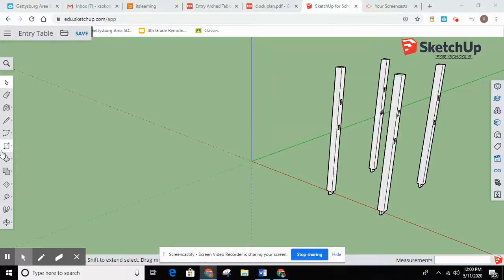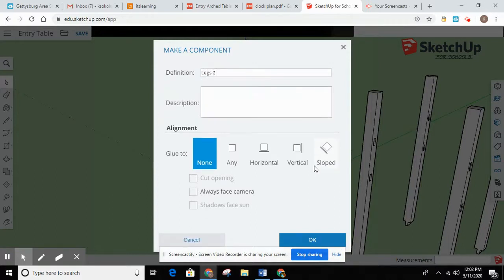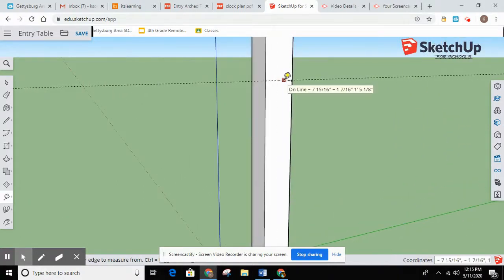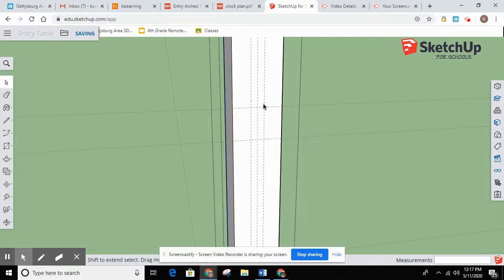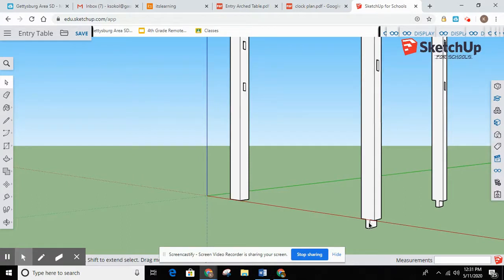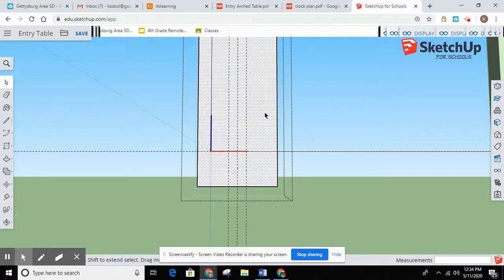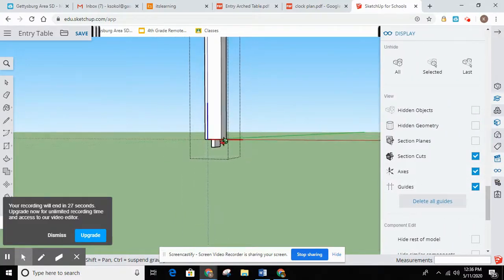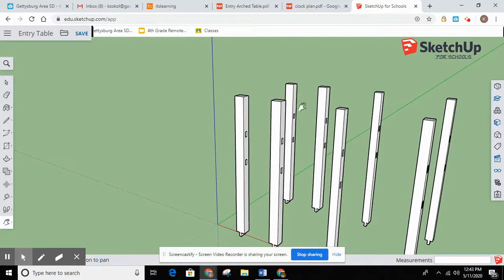Entry Table Legs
Entry Table Legs Sketchup Drawing